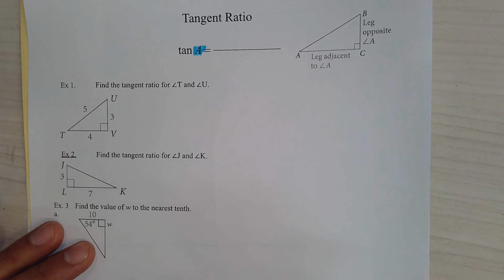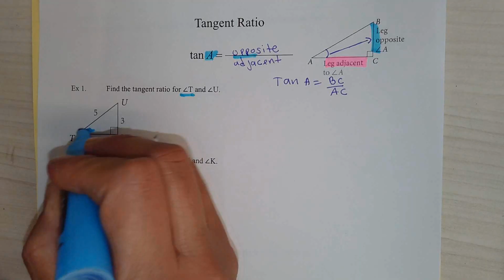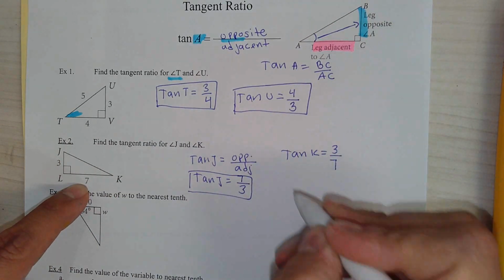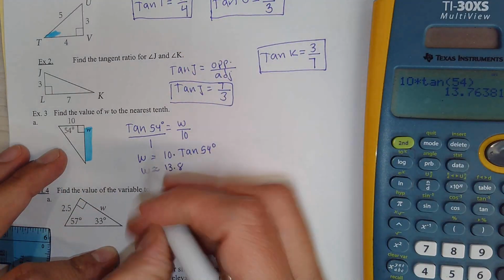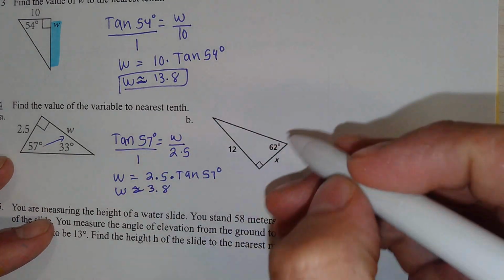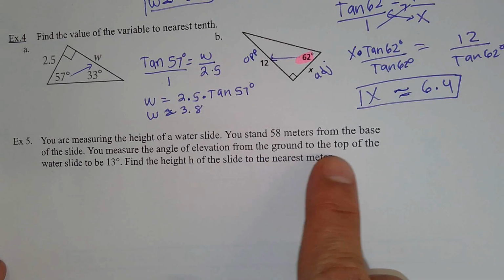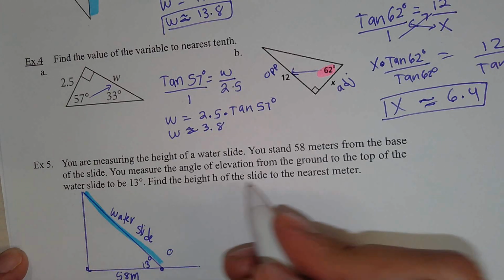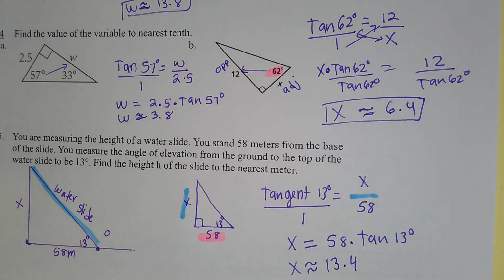Tangent Ratio Explained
Trigonometry Tangent Ratio introduction before introducing Since and Cosine